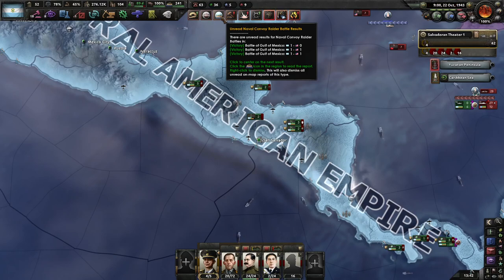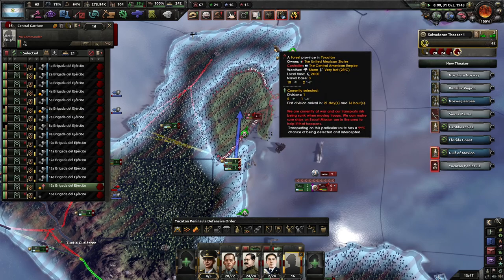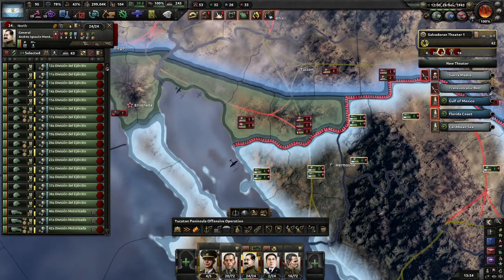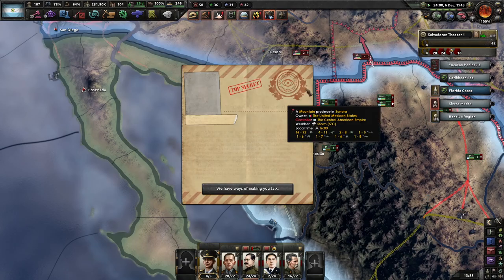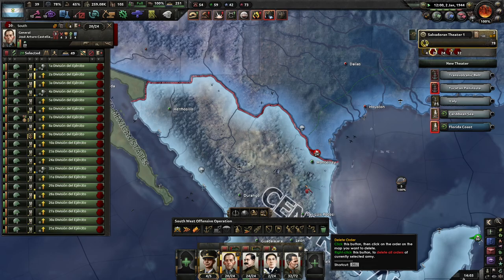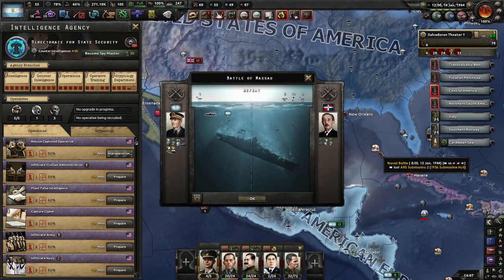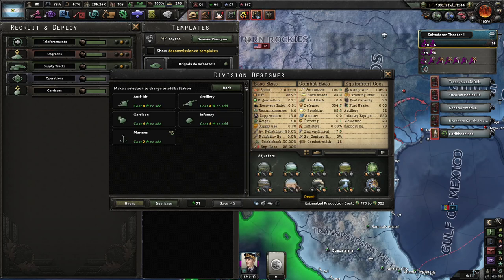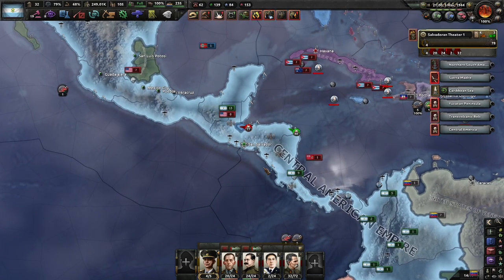HOI 4: El Salvador Unification, Episode 5 - Overextended And Stretched Too Far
Trying to push into Texas has stalled, allowing the Allies to land more troops in Central America and Mexico. This is turning into a right pain.